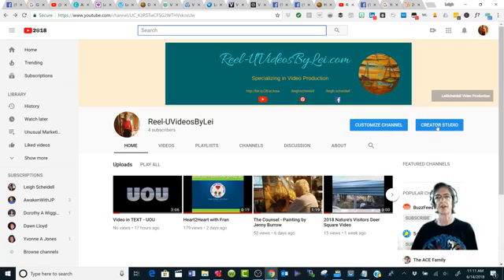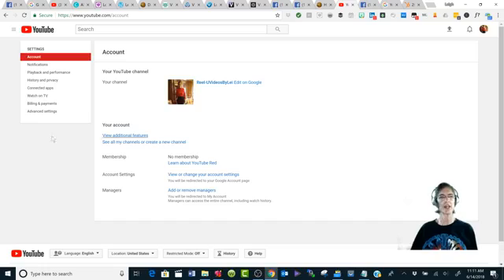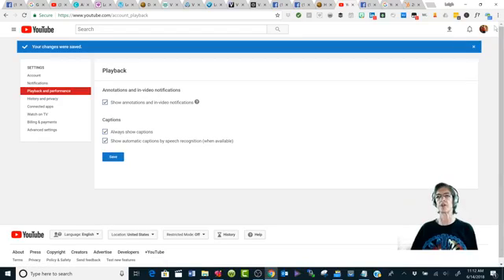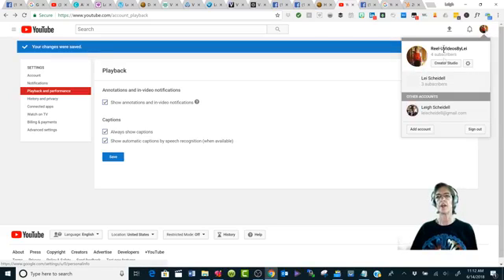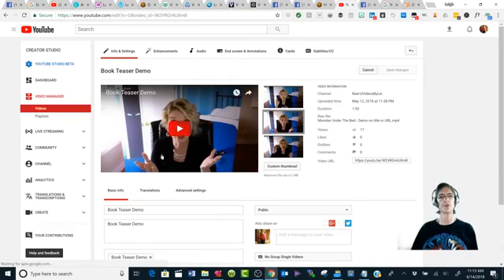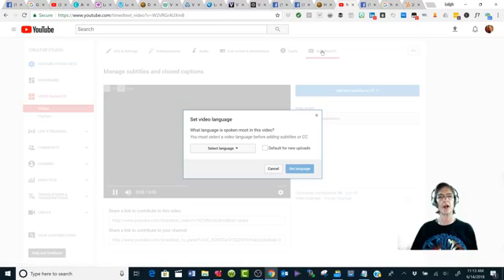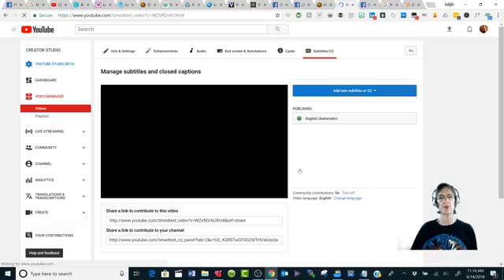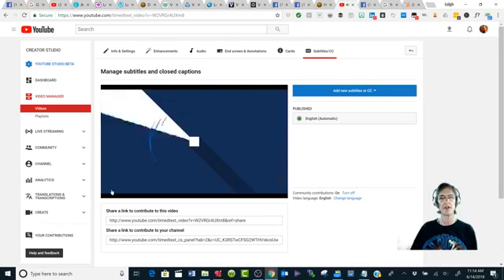How to Create Subtitles CC Using YouTube